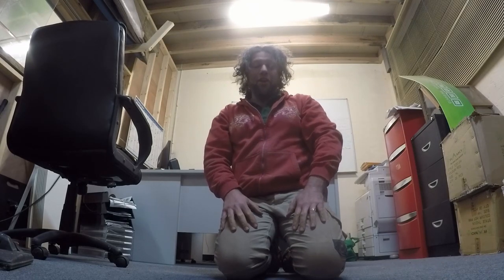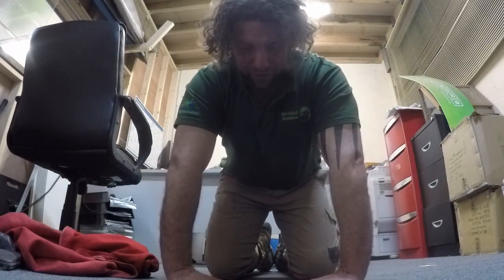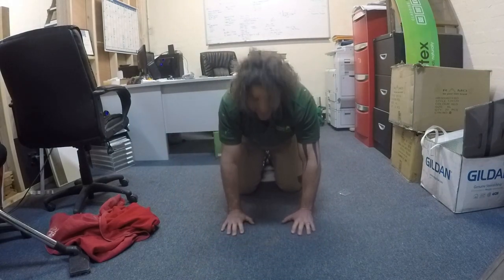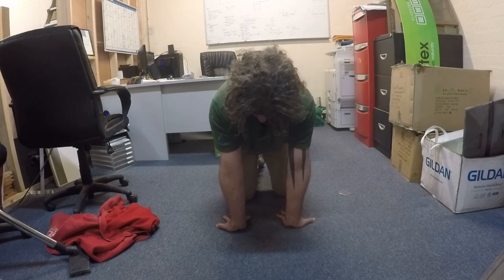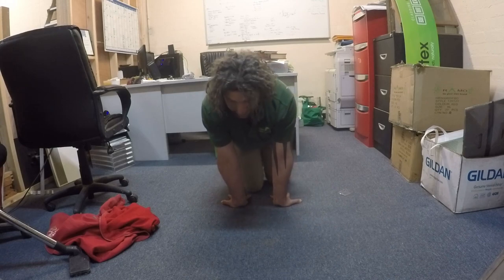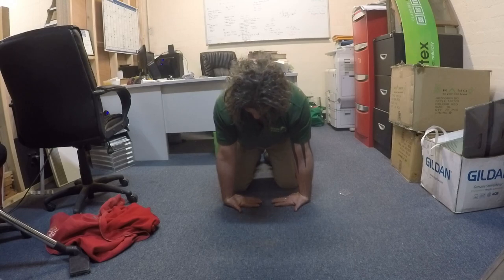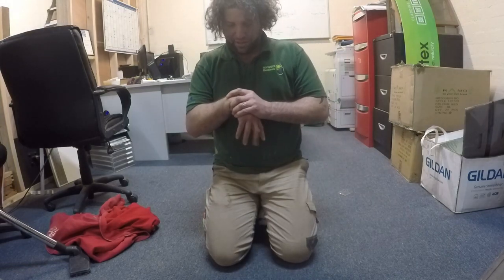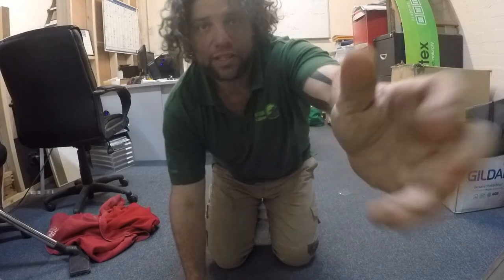How to Stretch your arms, wrists, hands for the Tradie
Stretching is ONE of the BESTEST things for our body and maintaining the bodies ELASTICITY is SUPERDOOPER important whether we use the body alllllll day josting around in an excavator, lifting a paint brush, holding a concrete boom hose, smashing nails in, running pipes and the list goes ONNNNNN We do maintenance on our cars, utes, and equipment but we often forget to do it to ourselves (OOO-ER)
Stretching helps realign the natural position of the BOD and helps get the most out of it.